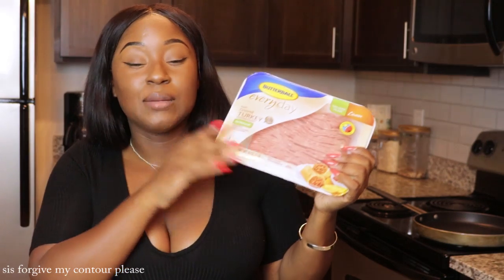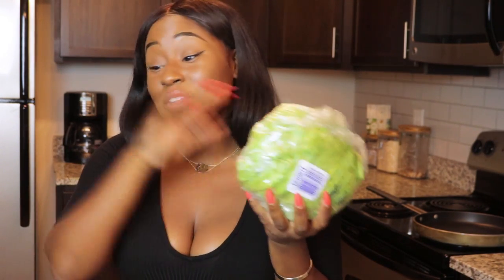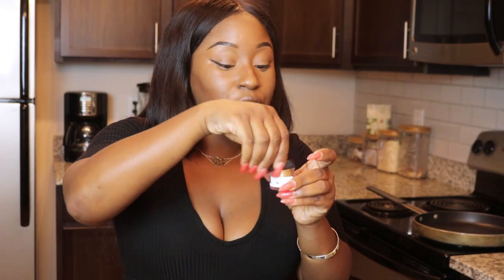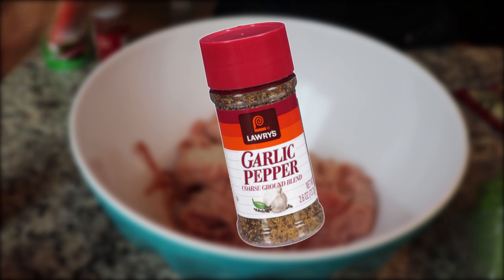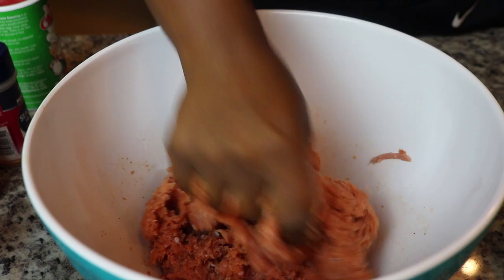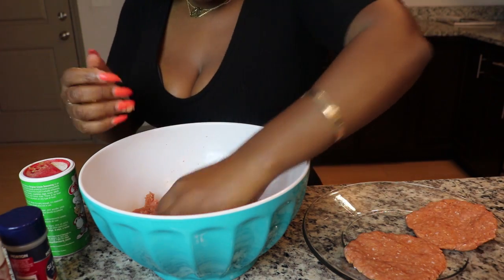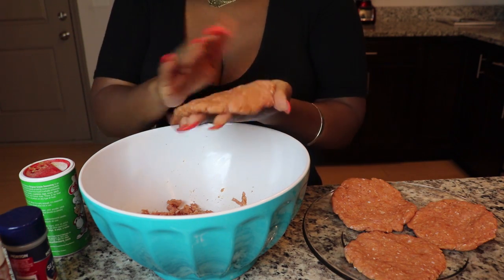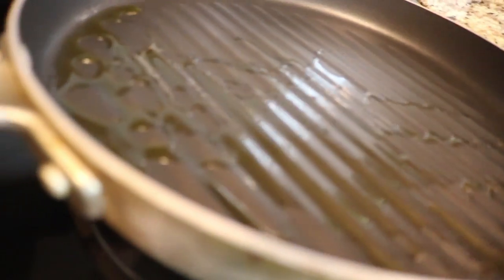HOW TO MAKE A 24K GOLD BURGER!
My attempt on the 24K gold burger! It was not my favorite honestly...i don't eat burgers often but I had some gold dust left from my 24K gold wings video so I wanted to get creative. NOTE: That All negative comments will be laughed at lmao

Vlog channel: Trinity Jae vlogs
 INSTAGRAM ⇢ itstrinityjae

GOLD DUST USED: (search on amazon) YOU ONLY NEED A LITTLE!
YES IT IS FOR DECORATION FOR CAKES AND COOKIES lol still edible
-24 Karat Gold Luxury Cake Dust, 5 grams, USA Made. YES IT IS REAL AND YES IT IS EDIBLE Lol

Song: Mario Ayuda - Don't Feel Right (feat. Dolly Rae) [Concordia Recordings]